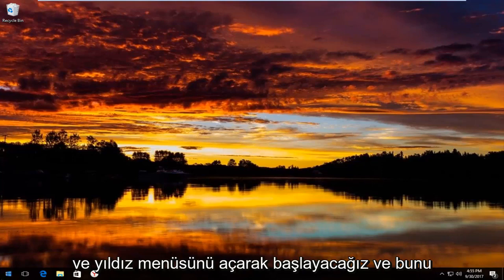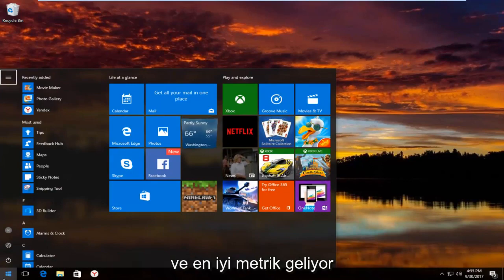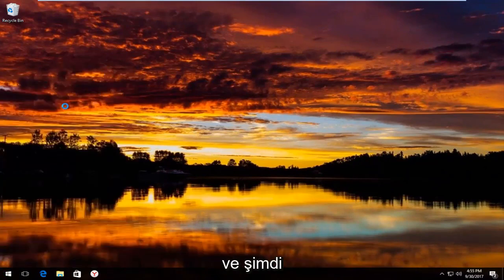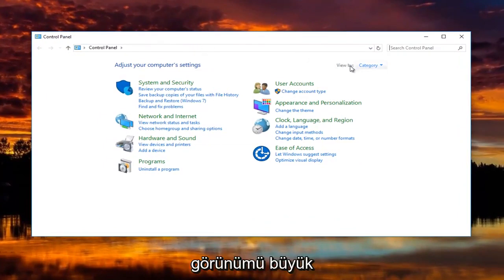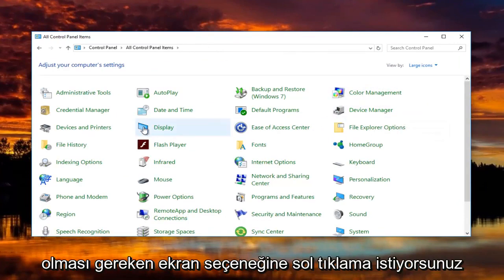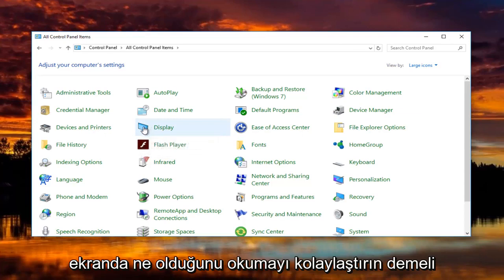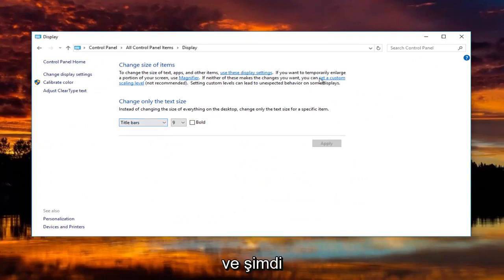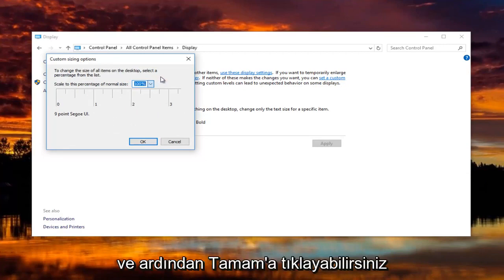Windows 10/11 da DPI Ölçekleme ayarını değiştirme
Bu öğretici, ekranınızın DPI ölçekleme düzeyini nasıl değiştireceğinizi gösterecek, böylece her şey ekranda daha küçük veya daha büyük görünecektir. Windows 11/10/8/7'de çalışır